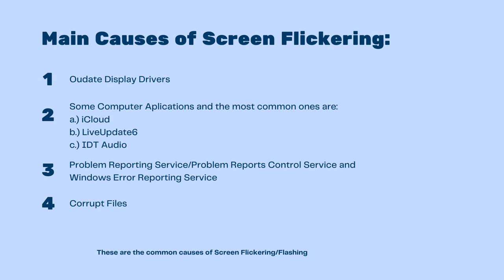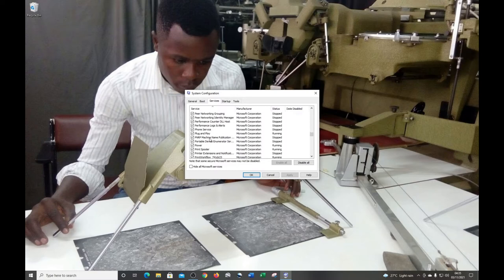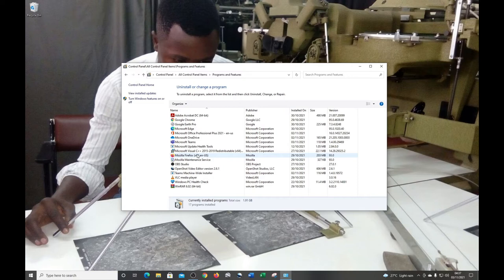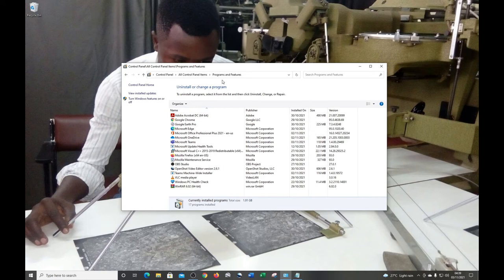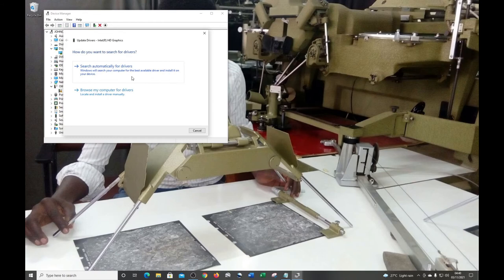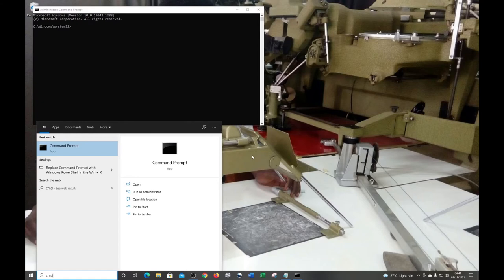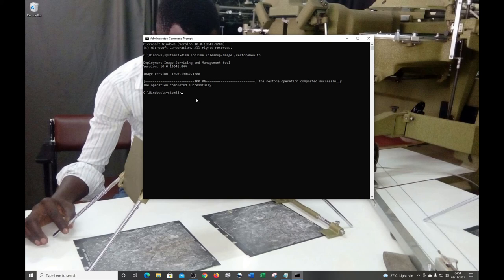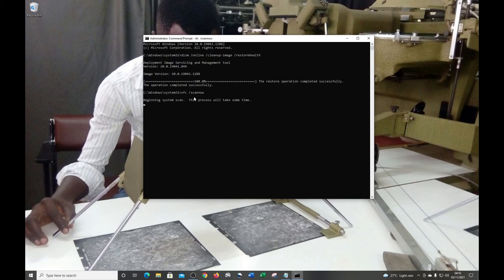How to Fix Screen Flickering/Flashing on Windows 10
Signs of Flickering

Systems experiencing flashing screen after upgrading to Window 10 are affected mostly by apps causing Windows Explorer to crash, or causing display driver issues.

Cause

The flickering issue can be caused due to a software compatibility issue or the Display driver.

Solution

First and faremost we're going to determine if the issue is a Display Driver issue or a Software compatibility issue. The best way is to check if the screen flashing affects Windows Task Manager. If the Task Manager is flickering, the likely cause is a Software compatibility issue that causes Explorer.exe to crash repeatedly. If Task Manager is not affected, the likely cause is Display Drivers. In this tutorial, I will be taking you through several  processes of resolving this problem.